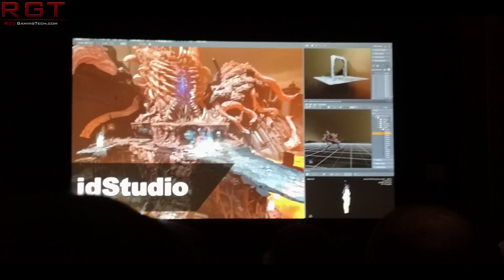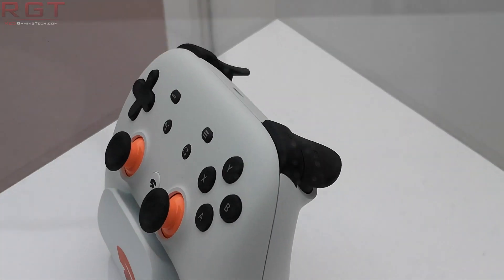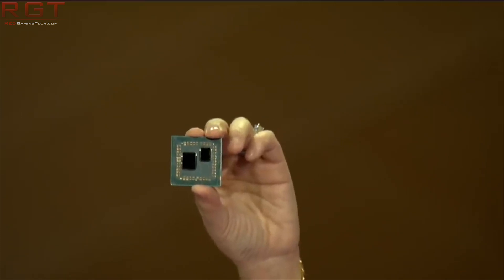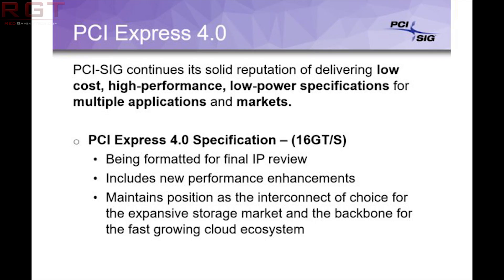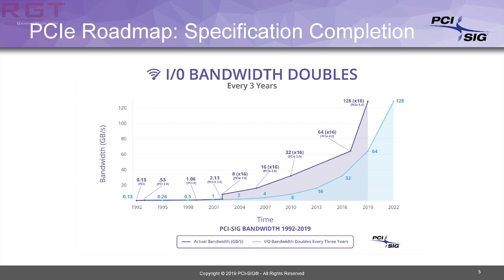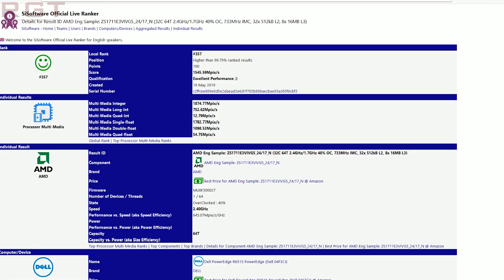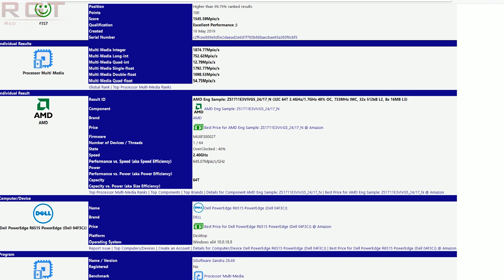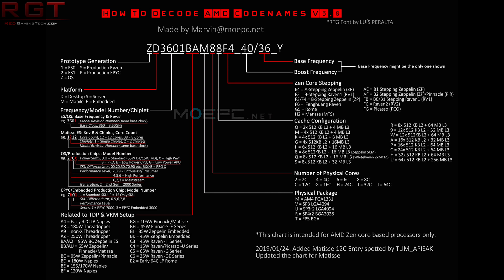AMD Rome 64 & 32 Core Benchmarks Spotted | B450 Motherboards Run PCIE 4 | Stadia Uses Vega 14nm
According to leaked info from Khronos Group (creators of Vulkan), Google Stadia streaming console is going to use Vega 14nm. but what kind of performance can we expect?

We have some significant leaks for AMD EPYC Rome 7nm, as benchmarks for 64 core and 32 core processors have leaked. Just how do these benches match up to our previous expectations of these processors?

Finally, Gigabyte have updated their BIOS so that their B450 motherboards can run PCIE 4, which is one of the features of Zen 2 AKA Ryzen 3000.